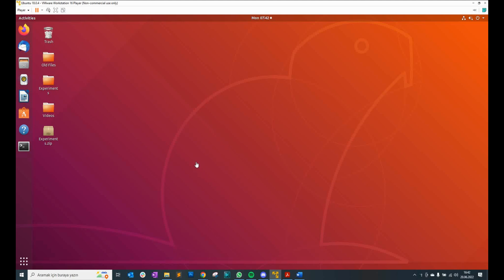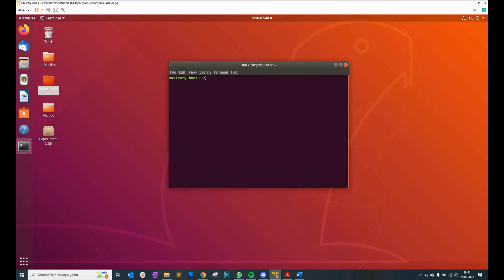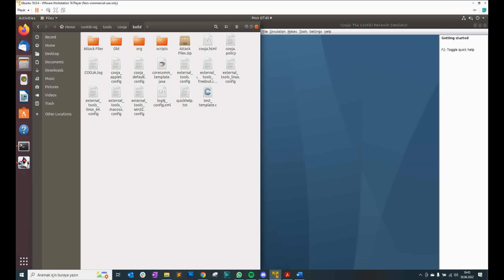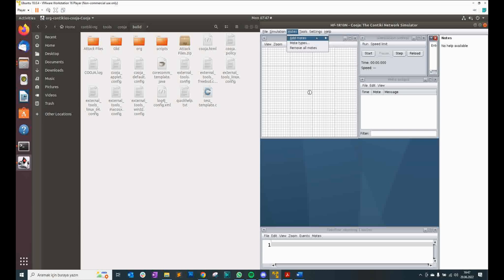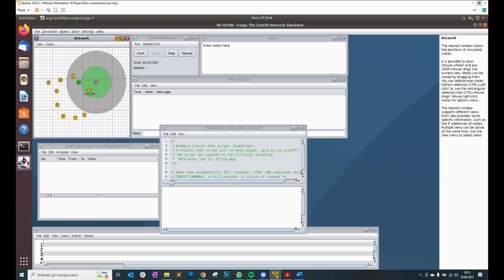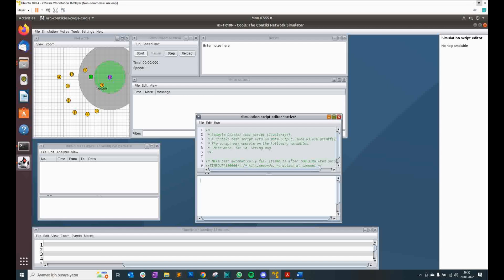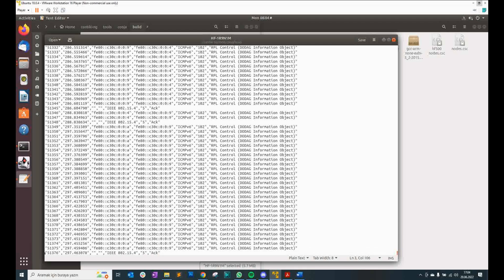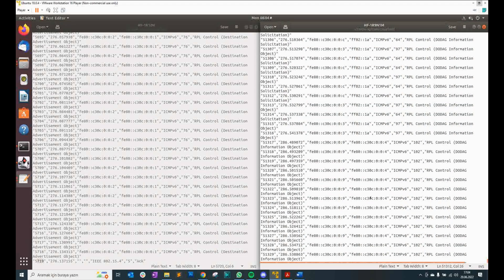How to simulate RPL attacks and obtain data with Cooja simulator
For machine learning, we will need two classified data sets. One of them is the data generated from the simulation with completely normal IoT nodes that do not contain vulnerable nodes. The other is the data generated from simulation with normal IoT nodes containing vulnerable nodes. Thus, we will classify these two data sets and detect the anomaly with classification algorithms.